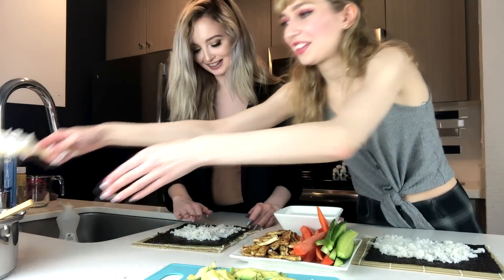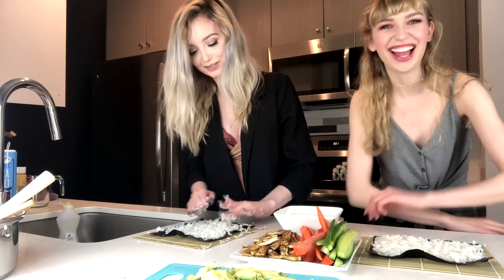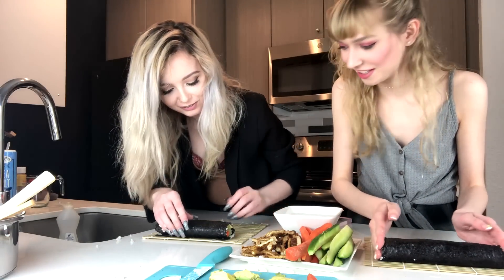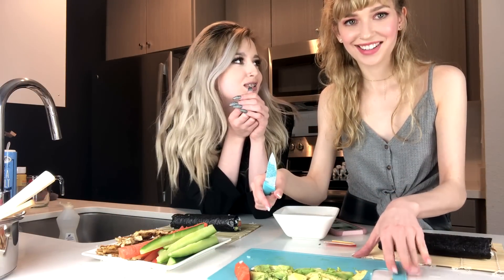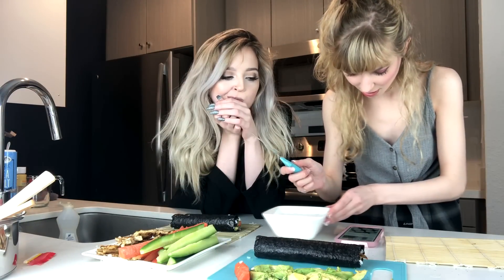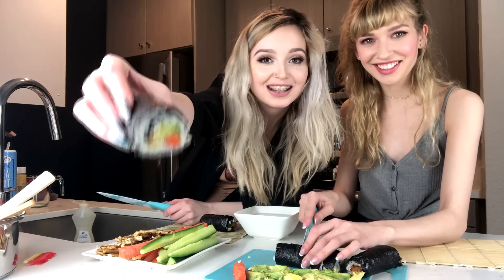HOW WE ROLL (SUSHI) w/ Mackenzie Moss